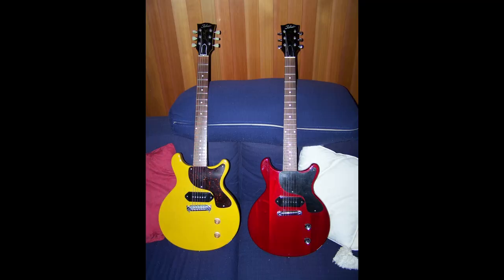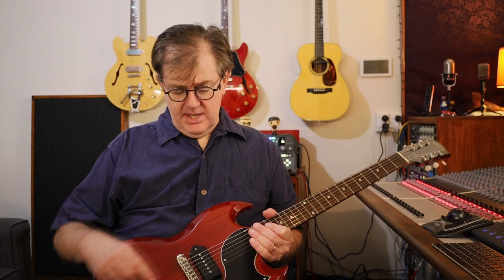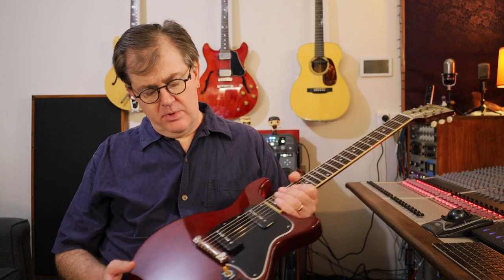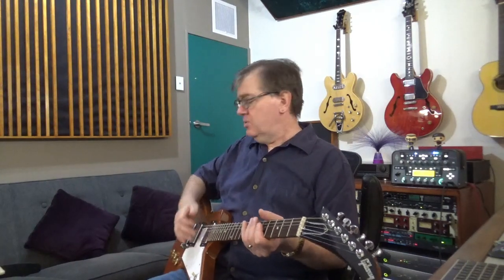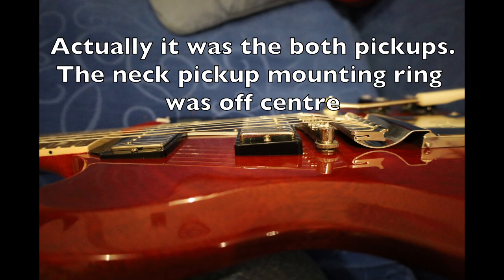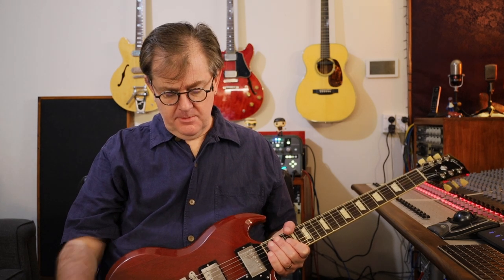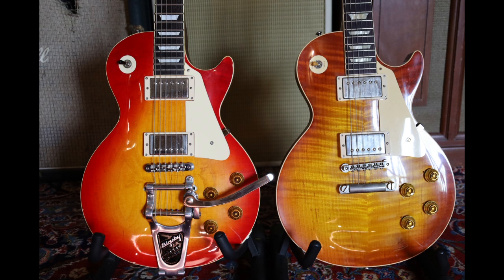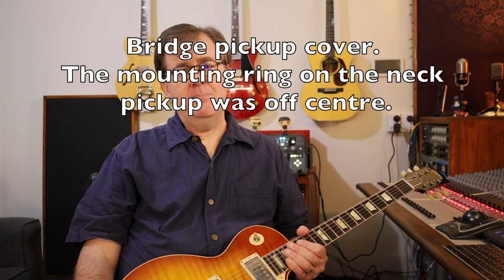Tokai Love Rock v Gibson CS and Original Collection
GregD compares Original Collection and Custom Shop Gibsons to his 1985 Tokai Love Rock.

0:00 Openning
0:23 Intro
1:13 Love Rock Demo
2:29 SG Junior
3:24 SG Jnr Demo
3:57 Revamped Gibsons
4:25 Specials Demo
6:19 Issues
8:35 Dora the Explorer Demo
10:15 SG Standard Maestro
13:54 SG Demo
14:55 CS 1960 Les Paul
15:53 Difference between series?
16:43 Tokai v CS Gibson?
17:42 State of things?
20:03 Conclusion